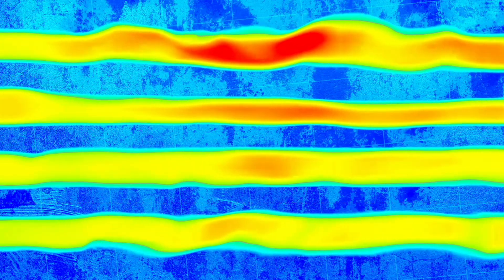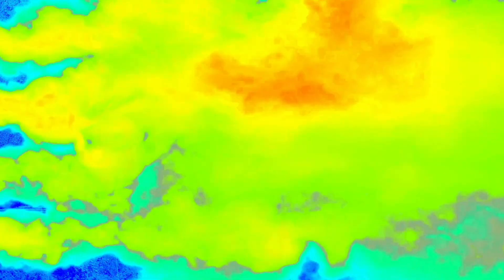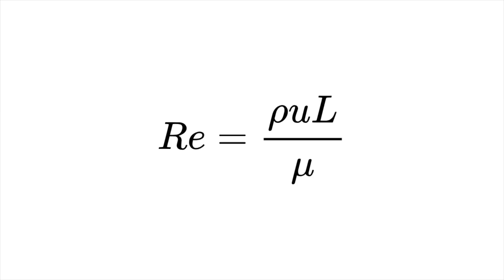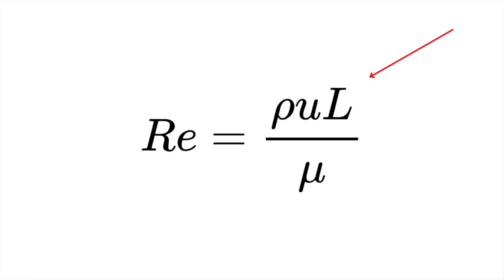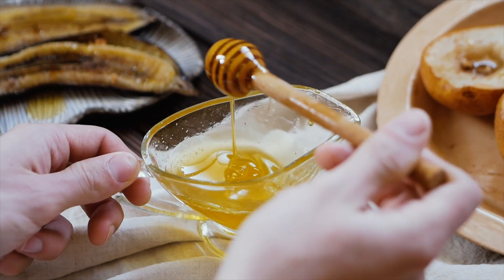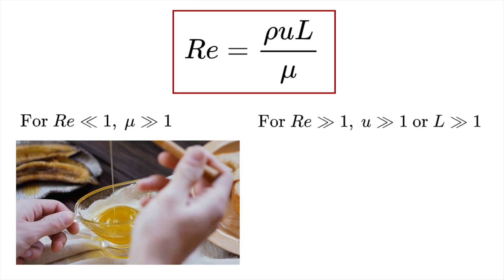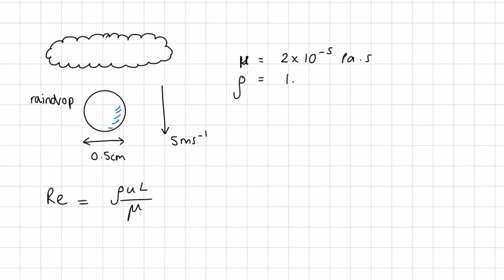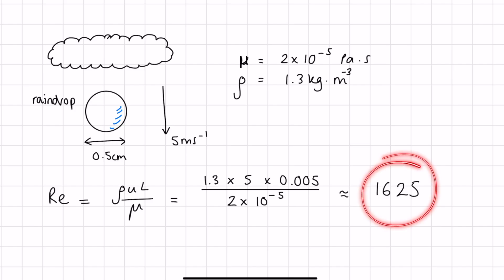This Equation Decides the Fate of Every Fluid in our Universe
Back talking about my favourite area of mathematics - fluid dynamics!💧 🌧️  🌊 ☕️ 🪐

Video and Image References (big shoutout to TKOR on YouTube for the experimental videos at the end of the video - my experimental video files got corrupted :

For those of you that are new here, hi there 🌞 my name is Ellie and I'm a Part III Mathematics Graduate from the University of Cambridge!